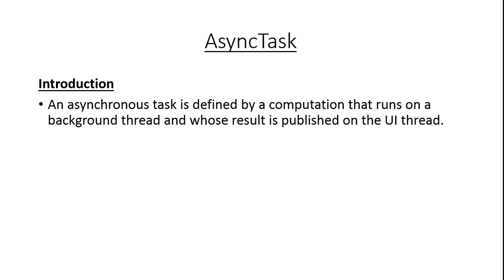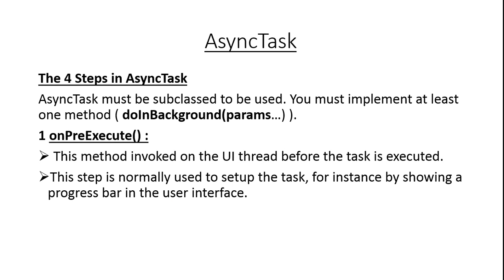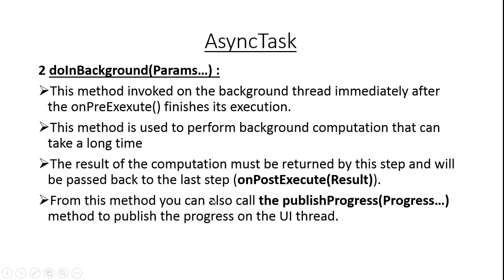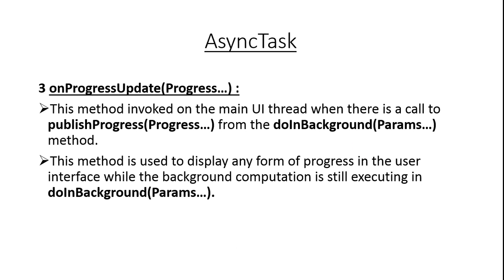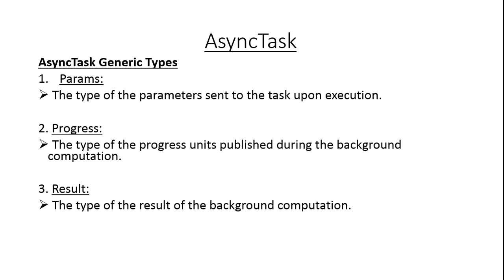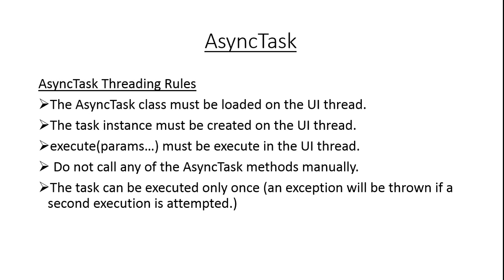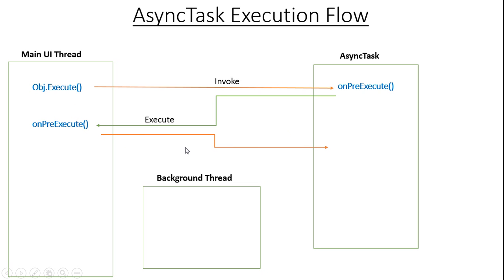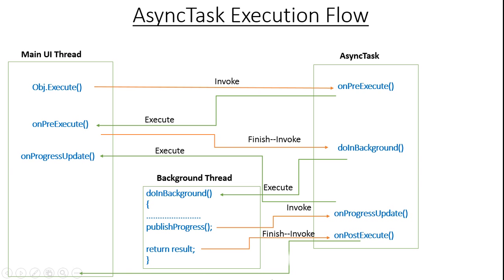Android Studio Tutorial - 64 - Introduction to AsyncTask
What is AsyncTask ? What are the methods in AsyncTask ? and how the android AsyncTask executes?